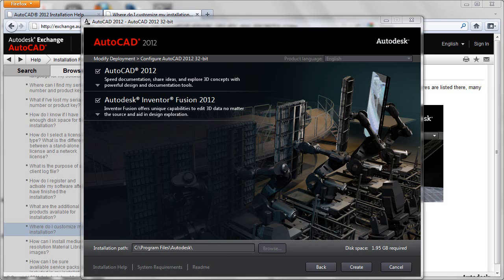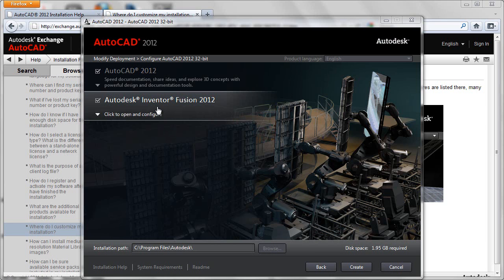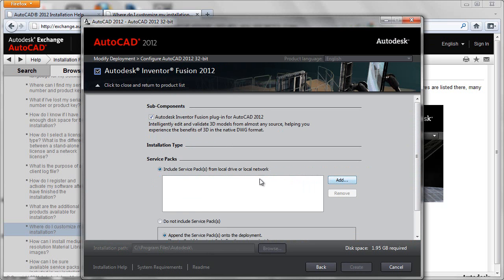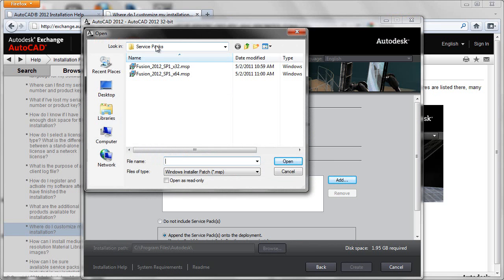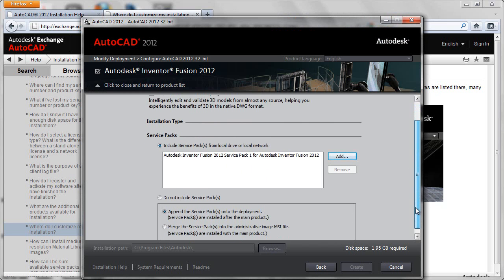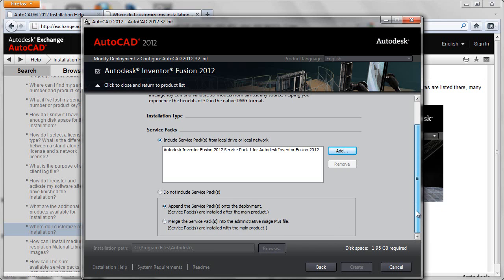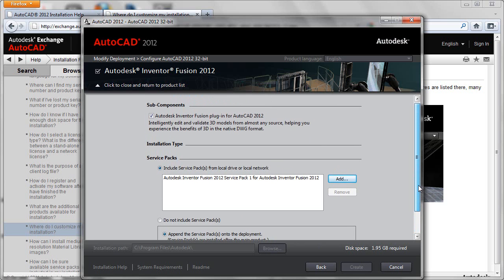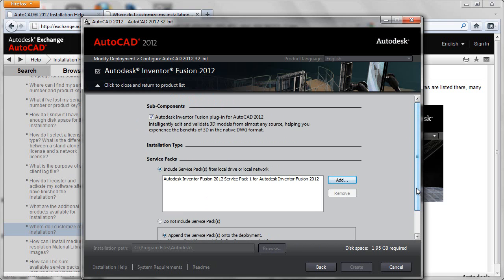Deployment Service Pack Inclusion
Robert Green describes how to include a service pack in and AutoCAD 2012 install deployment.